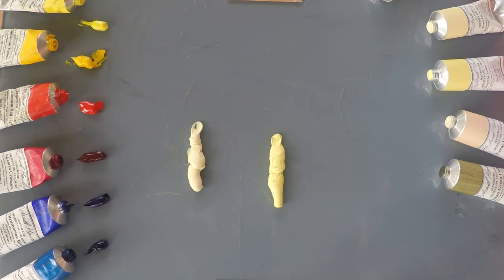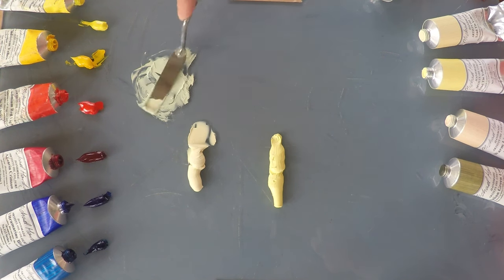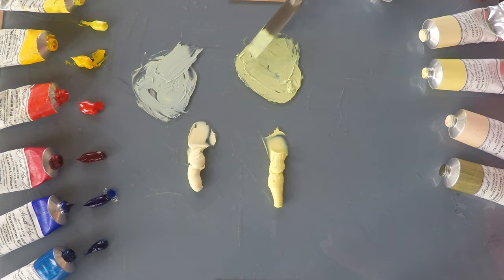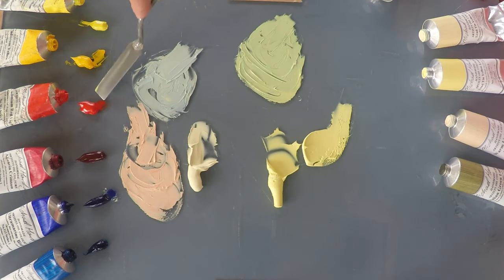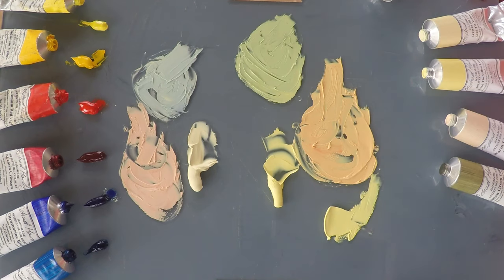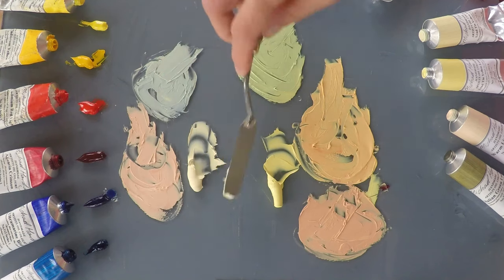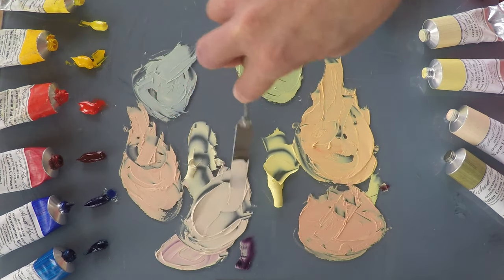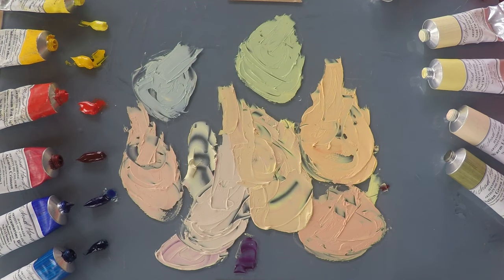Vicki Norman compares Michael Harding's Lead Tin Yellow Light and Lead Tin Yellow Lemon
British Plein air artist and tutor Vicki Norman experiments with Michael Harding's Lead Tin Yellow Light and Lead Tin Yellow Lemon oil colours.

Keep an eye out for more experiments with Michael Harding's other new colours including Italian Green Umber, Quinacridone rose,  Cobalt Teal, Comparing Browns, Amethyst, Deep Purple, Warm light yellow, Warm white and more...